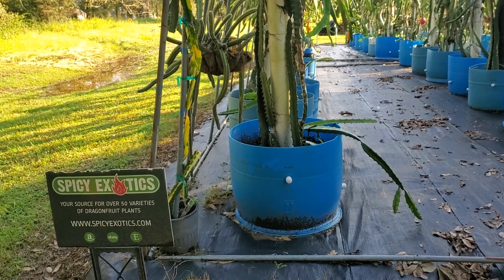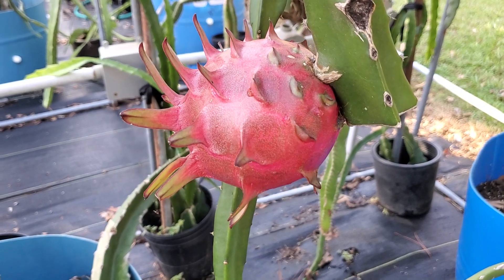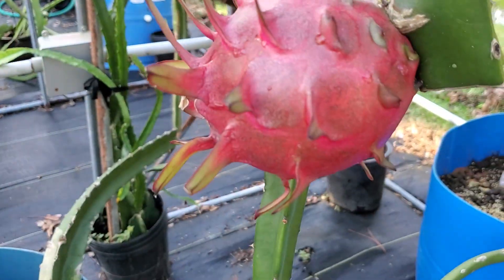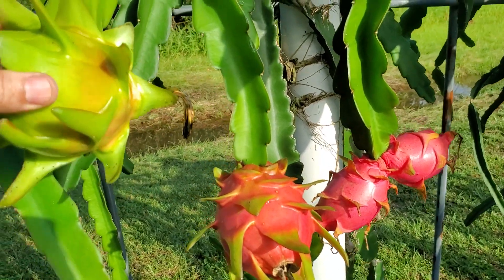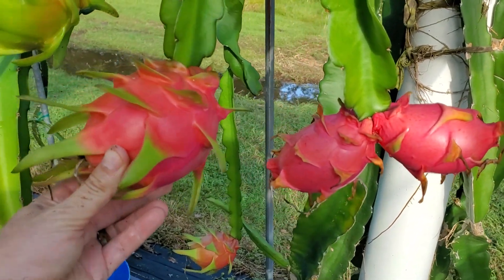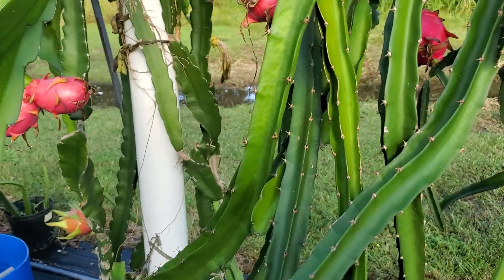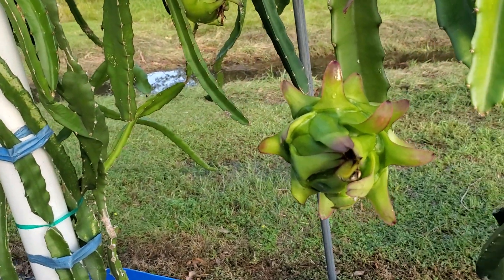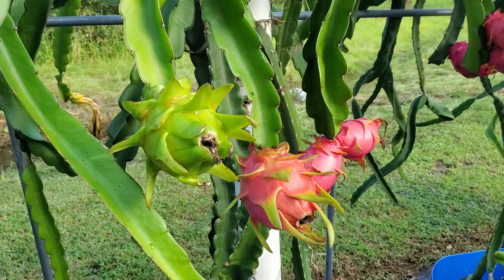Spicy Exotics Tip: How to get larger Dragon Fruit?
In this video, Spicy Exotics shows the results of how we achieved larger fruits from our Dragon's. We tested for four months on all four flesh types and we found the same results. PM pollinations yield larger fruit compared to AM pollination. In our test, we used only fresh pollen.